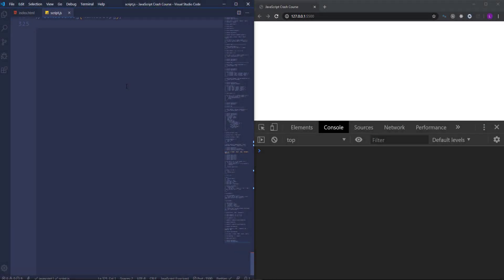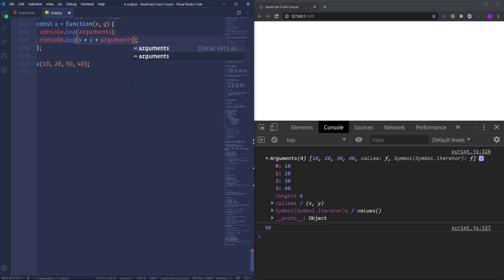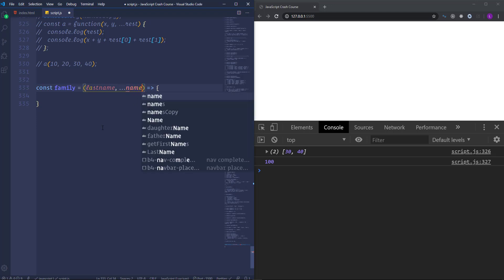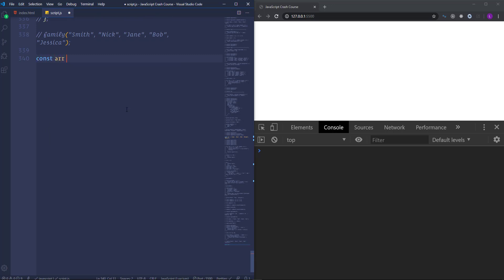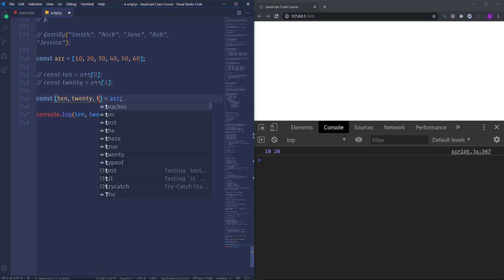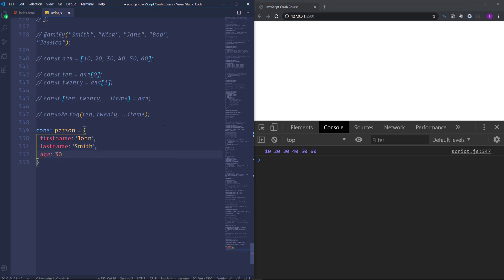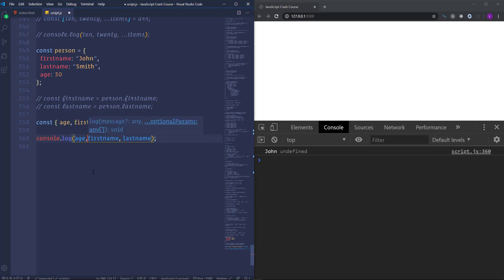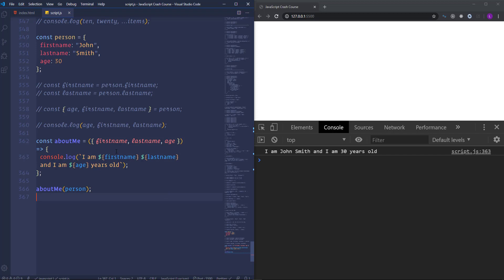JavaScript Crash Course - PART 7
In this tutorial, we will learn about the basics of JavaScript - PART 7